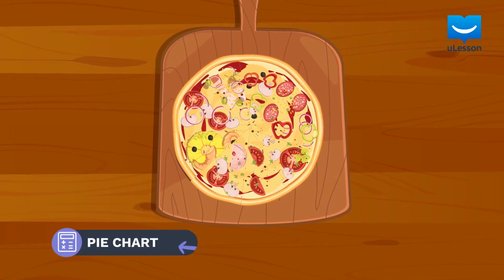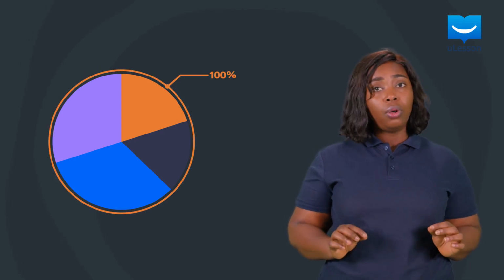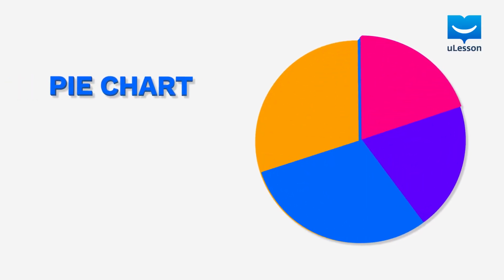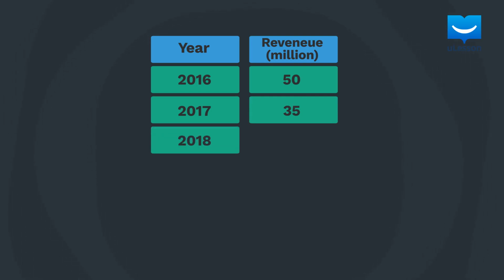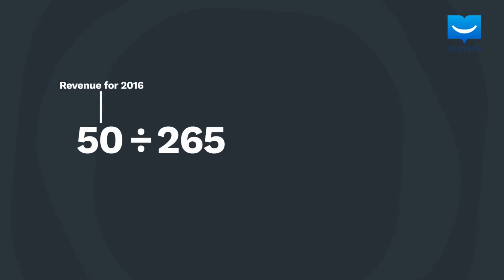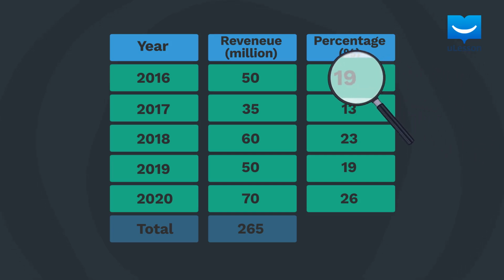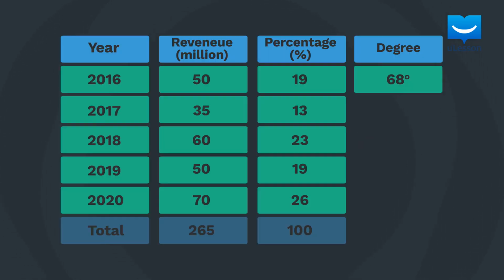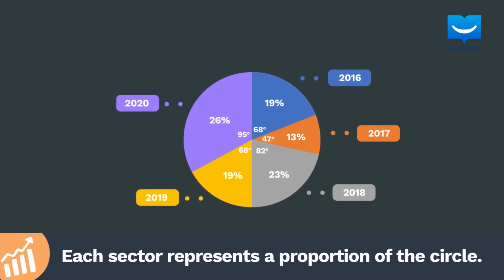DATA PRESENTATION : PIE CHART || CLASS 19 || FINANCE-ECONOMIC-GROWTH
WELCOME TO GFINANCE-ECONOMIC-GROWTH :

FINANCE-ECONOMIC-GROWTH || CLASS 19 ||

PIE CHART ,

THE PIZZA CAN BE USED ON PRESENTING DATA .

THE PIE CHART IS CIRCLE DIVIDED INTO SECTION WHERE EACH SECYION IS PROPROTIONAL TO VALUE IT REPRRESENTS .

TIOKTOK/MONEYMINDSETOFFICAL .